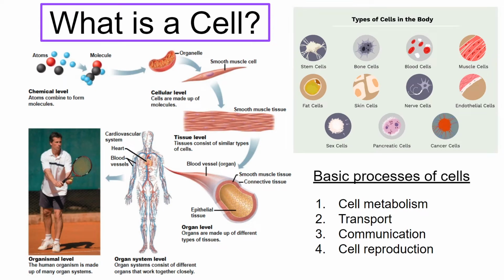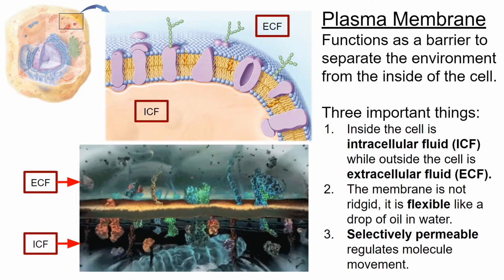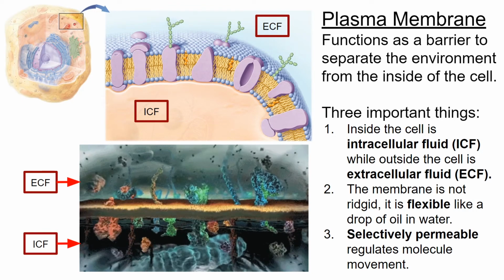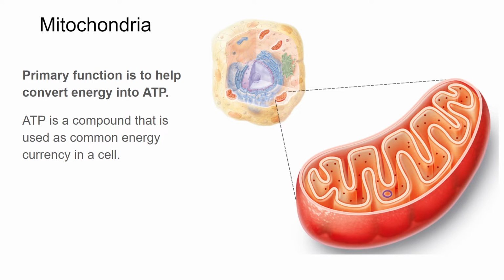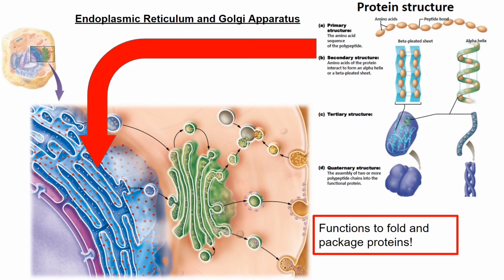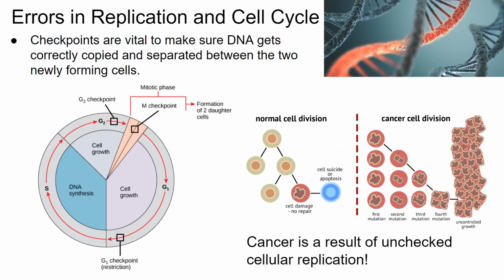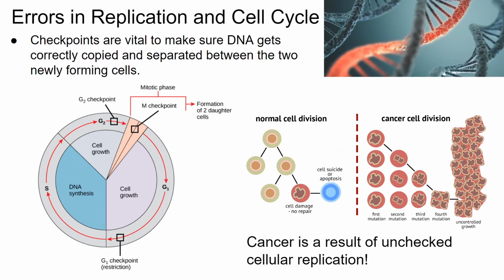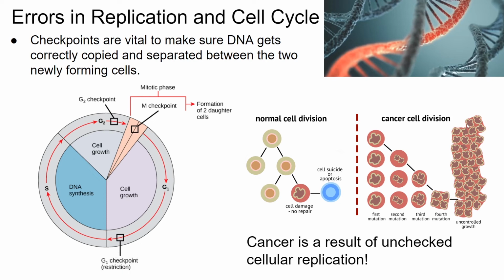Anatomy of Cells